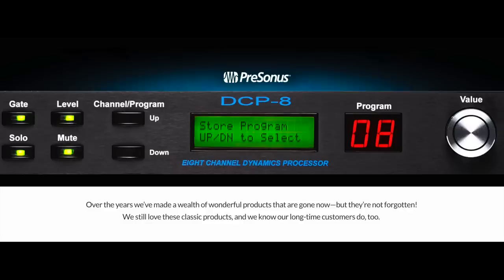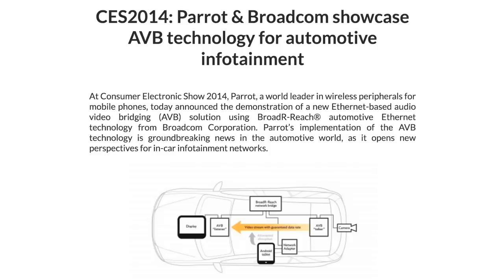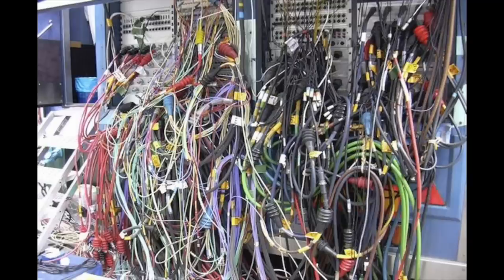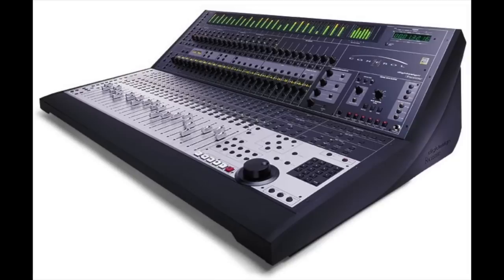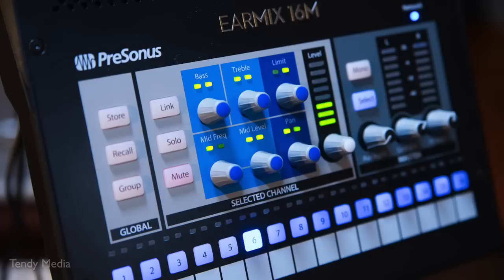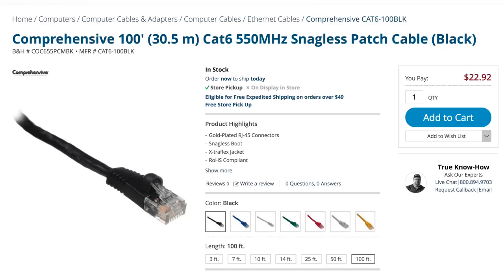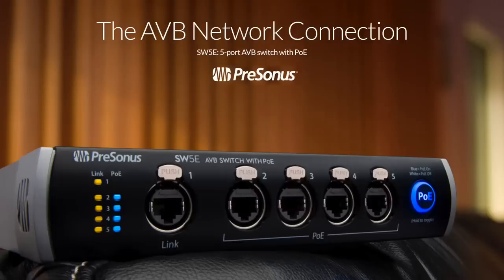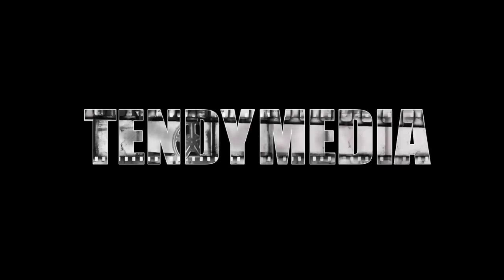AVB in a PreSonus Ecosystem: Benefits and Overview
The PreSonus AVB network is AVDECC compliant and PreSonus is now a member of the Avnu alliance. Interoperability is guaranteed between components that are Avnu certified and the list is growing. Non-proprietary, AVDECC compliant audio systems are as close as you can get to futureproof and are getting closer every day. More info coming as Tendy Media grows with this protocol.